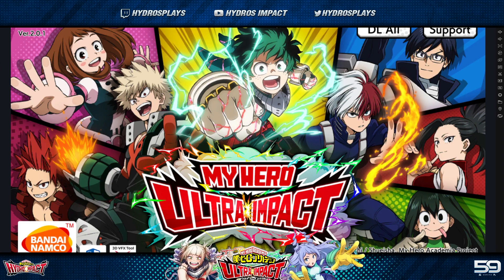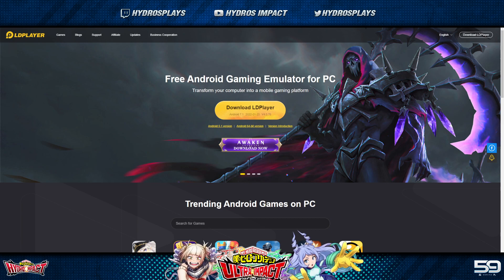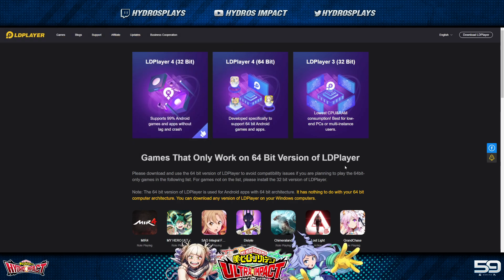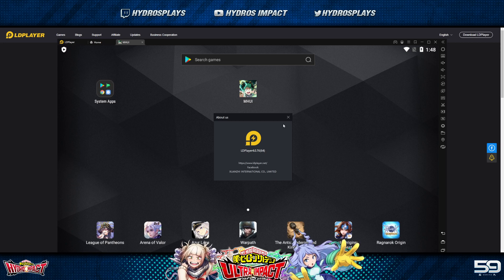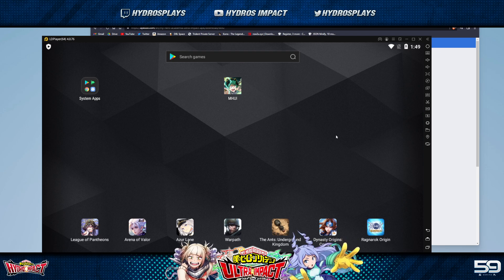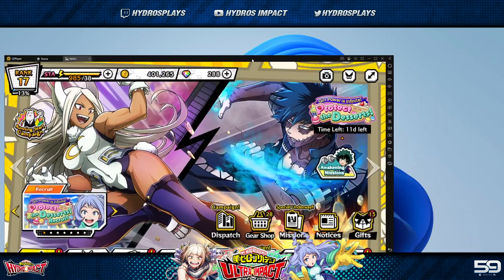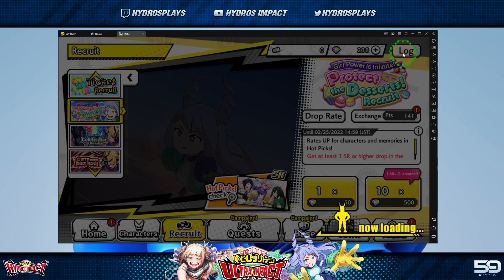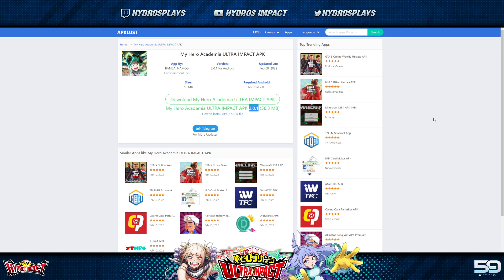How to Play My Hero Ultra Impact GLOBAL on EMULATOR! 100% Working!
How to Play My Hero Ultra Impact GLOBAL on EMULATOR! 100% Working! This is how you can install MHA Ultra Impact on an emulator! It works for Global My Hero Ultra Impact ONLY!